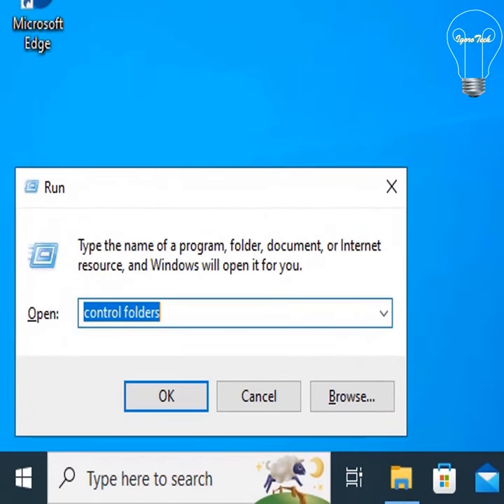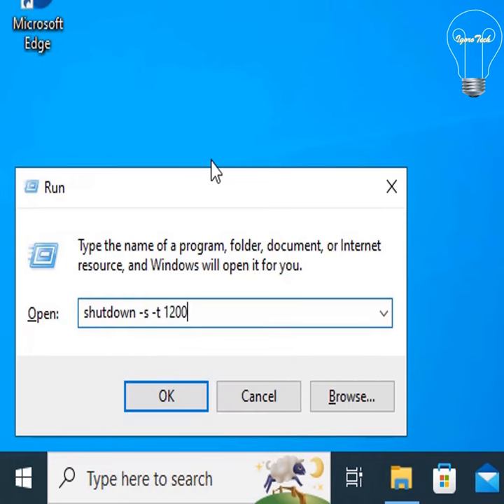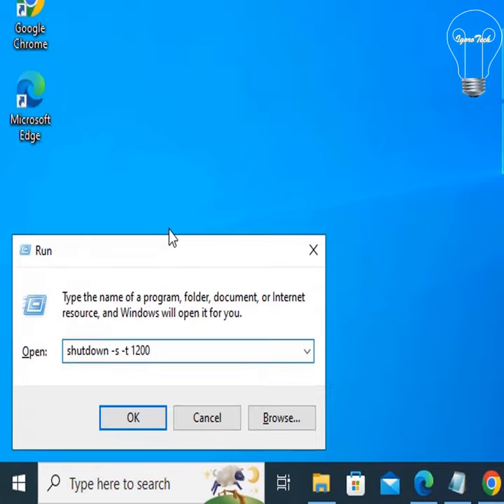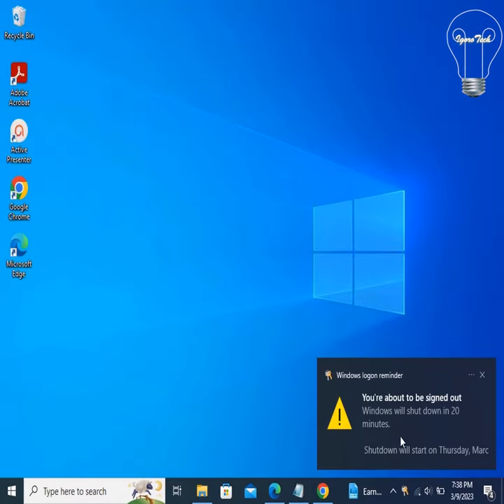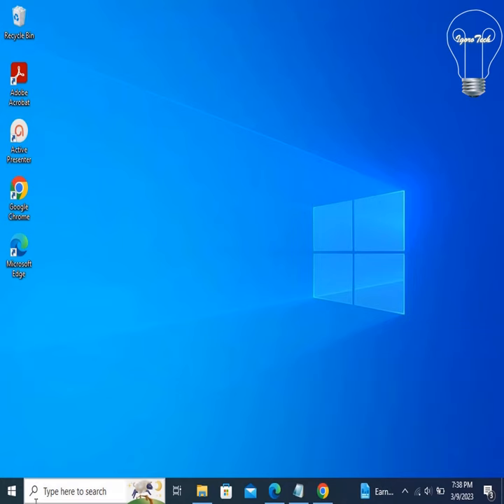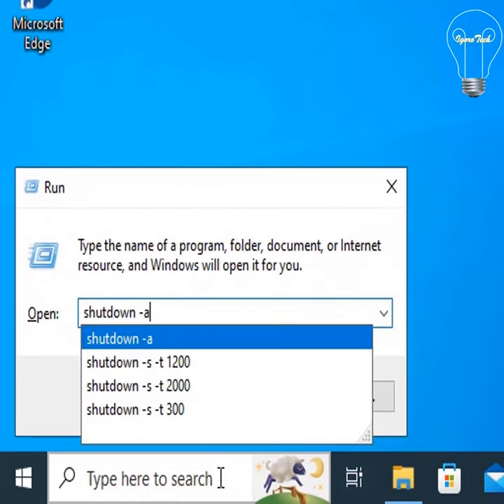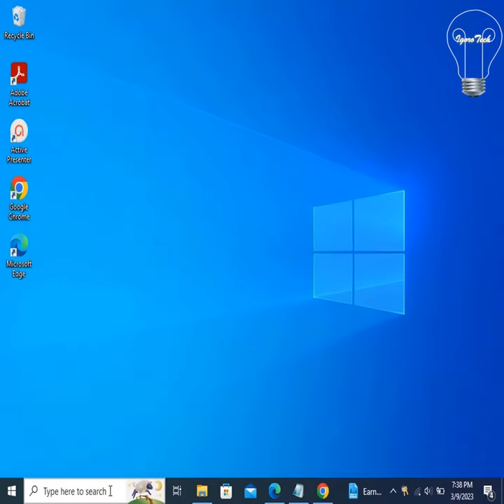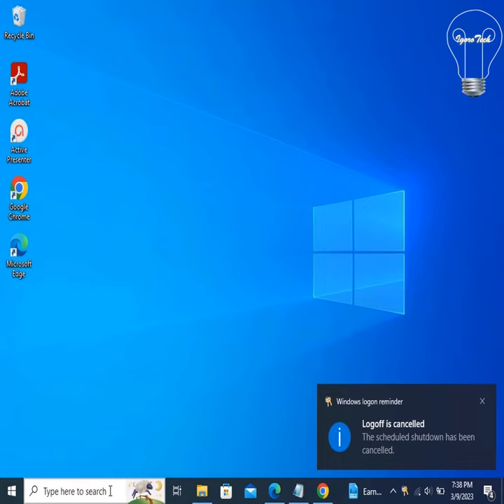How to Schedule Automatic Shutdown in Windows 10 and 11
How to Schedule Automatic Shutdown in Windows 10 and 11 using the run command window
To schedule auto shutdown via Run dialog box, follow this steps.
 From the Start menu, open the Run dialog box or you can Press the "Window + R" key to open the RUN window.
Type "shutdown -s -t (number in seconds)" and press Enter Key.
 For example, if you want to shut down your PC/laptop after 20 minutes then, type: shutdown -s -t 1200.
In this example, 1200 represents the number of seconds, so in this example your computer will turn off automatically after 20 minutes.
 After hitting OK button, the system will prompt you about the auto-shutdown time, as shown here.
And to cancel scheduled shutdown using run dialog box, just type "shutdown -a" and click on the "OK" button. The auto-shutdown schedule or task will be canceled automatically.